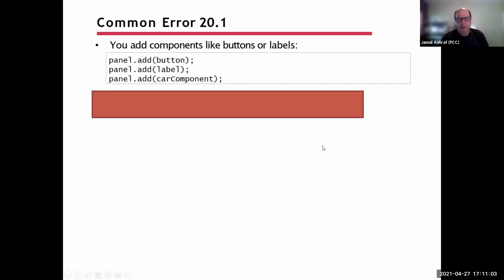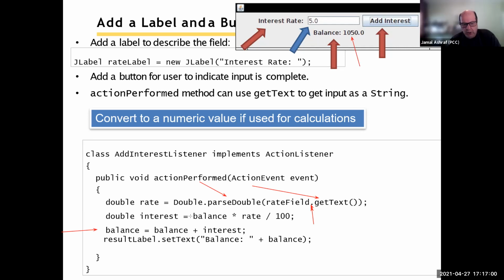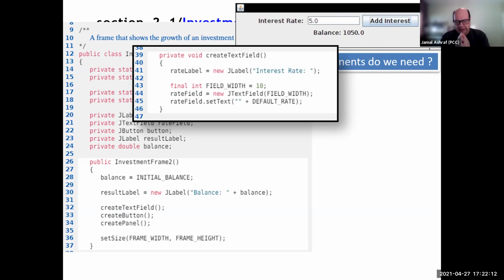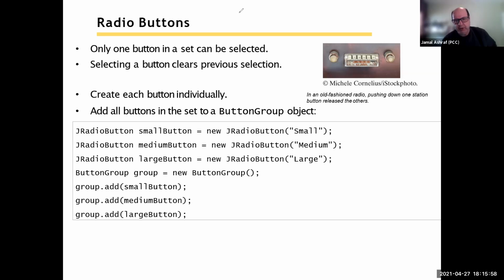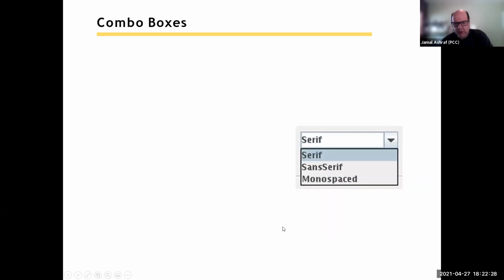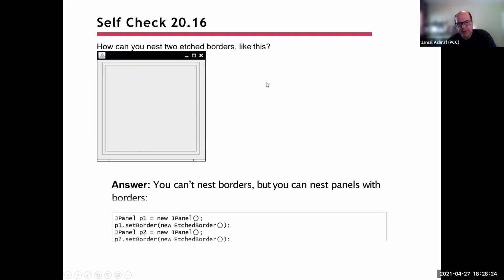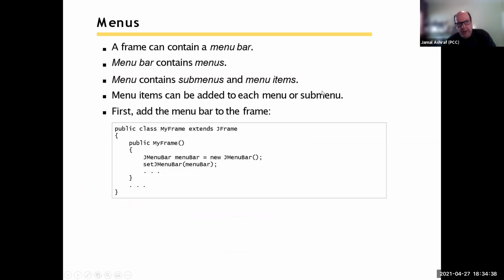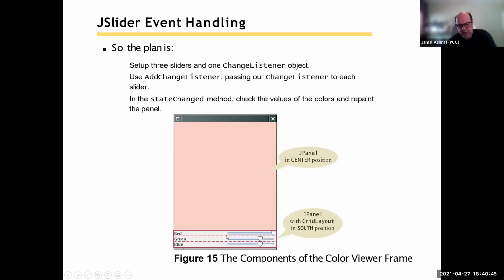Big Java Chapter 20 - Part 2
00:00 Common Error - Default Size - Review
00:52:04 Processing Text Input - Review
13:37:09 Text Areas
 17:11:04 Scrolling
18:02:06 Radio Buttons
20:39:10 User Interface Components
24:13:08 Check Boxes
24:56:09 Combo Boxes
33:26:13 Designing a User Interface
35:13:01 Use a GUI Builder
37:08:00 Menus